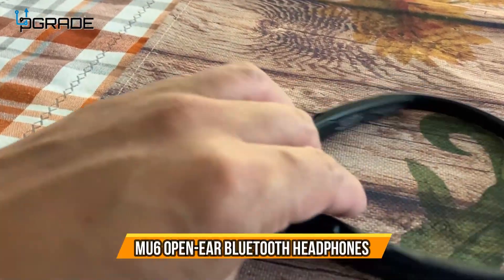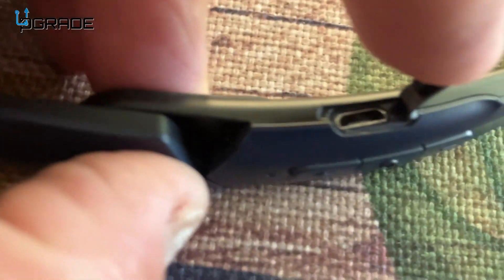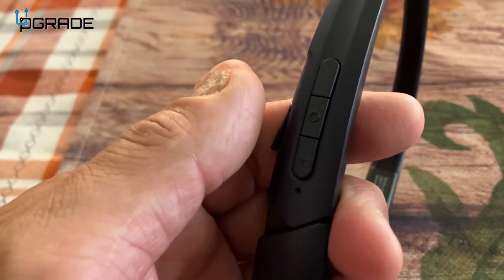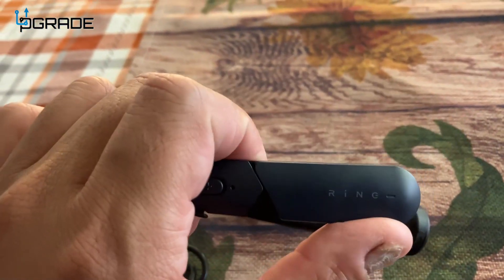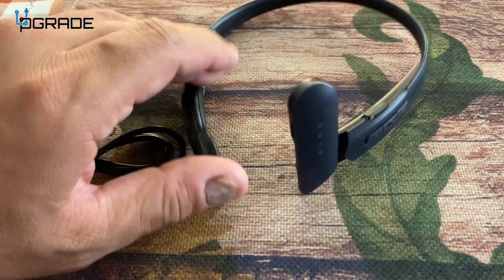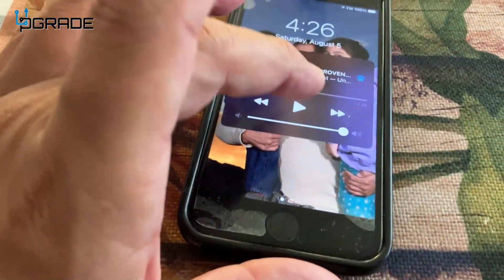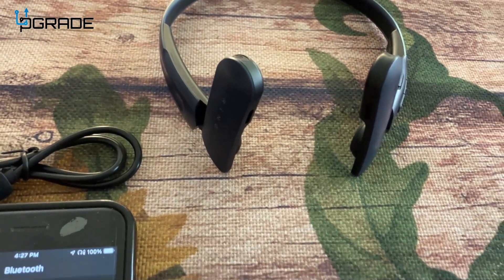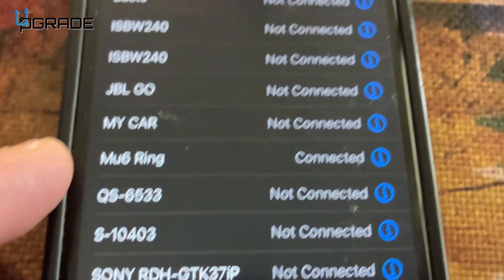Open-Ear Bluetooth Sport Headphones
Mu6 Open-Ear Bluetooth Air Conduction Sport Headphones-120° Adjustable & Lightweight,Dual 16mm Dynamic Drivers Sweat Resistant Wireless Earphones for Workouts (Bone Conduction Headphones Alternatives)